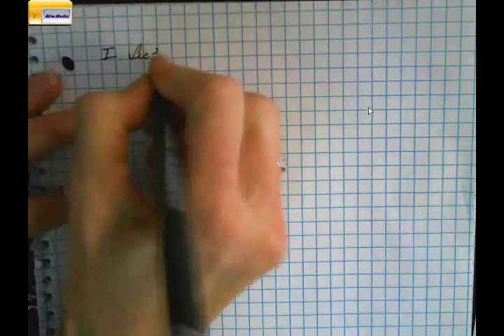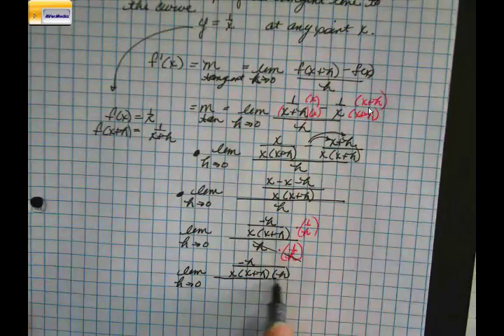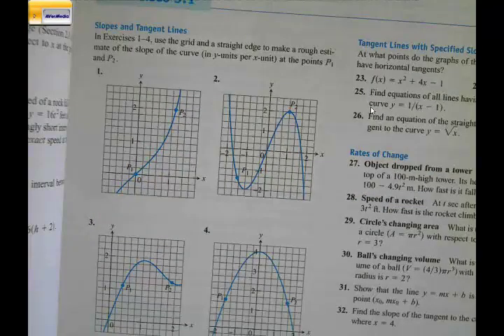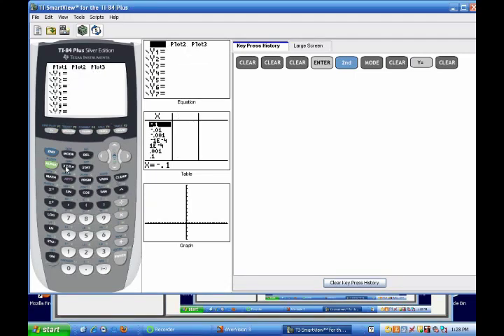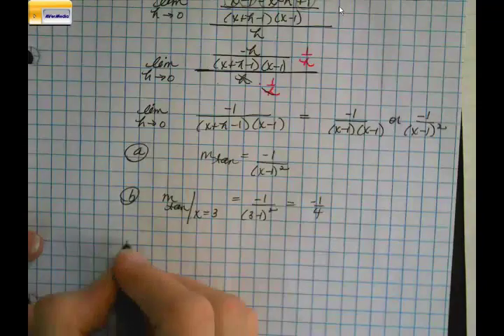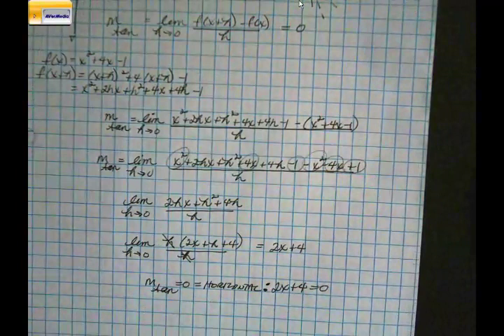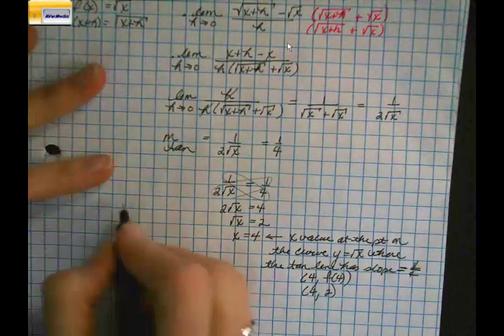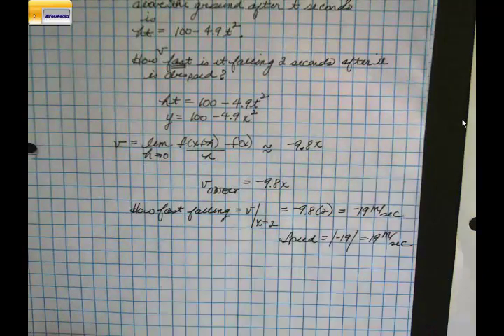M2413T12 Section 3 1Tangents and the Derivative at a Point default